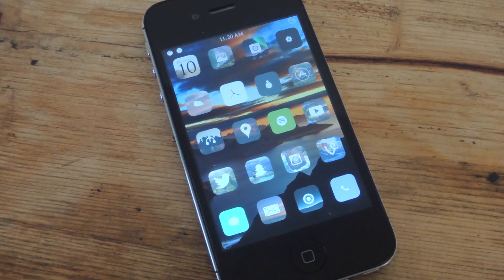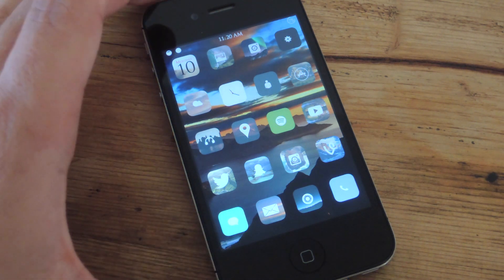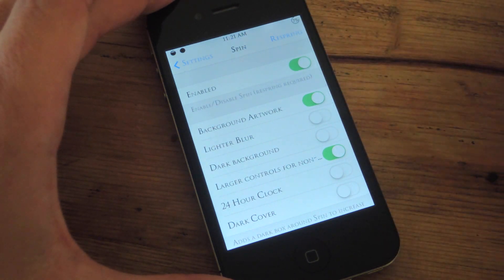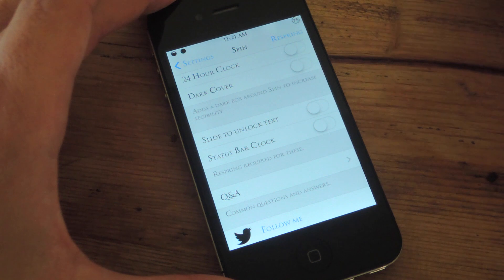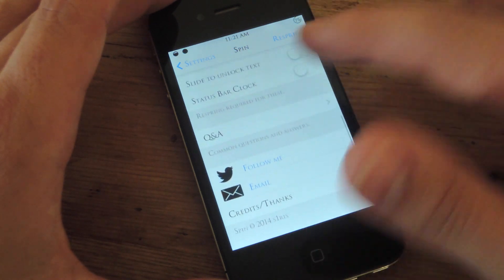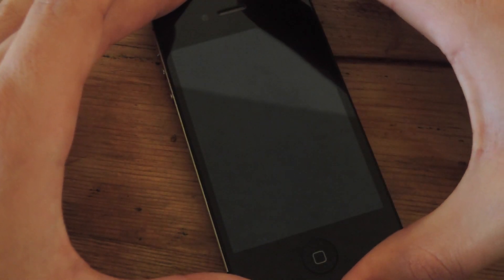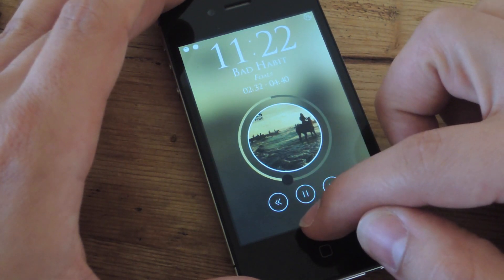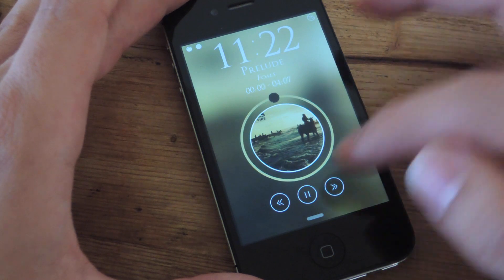Improve Your Lock Screen Music Player (iPad & iPhone) with Jailbreak Tweak Spin - iOS 7 [How-To]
How to Improve Your Lock Screen Player (iOS 7)

In today's softModder guide, I'll show you how to change the boring music player lock screen to something fresh and new. Enjoy using your lock screen music player a lot more with the visually appealing Spin tweak for jailbroken iOS 7 devices.